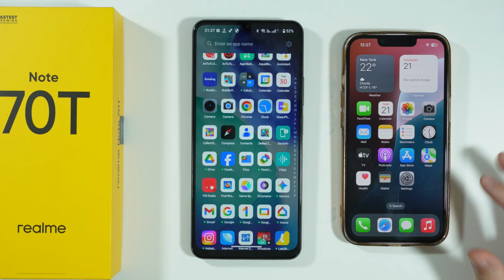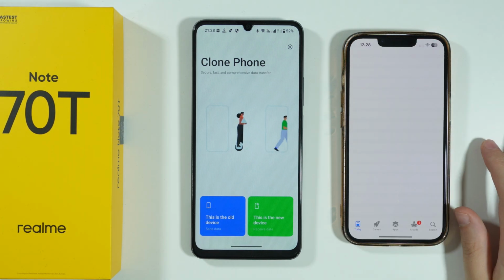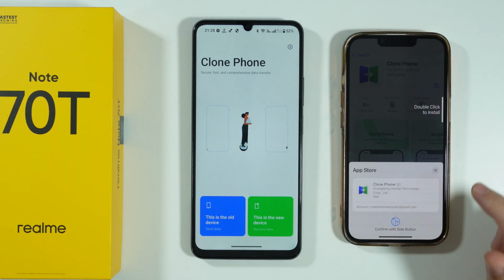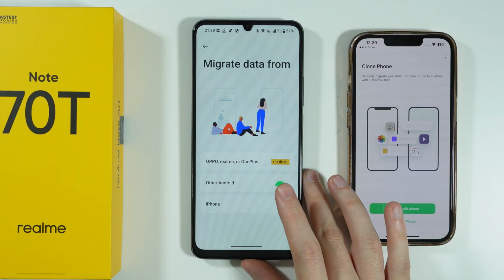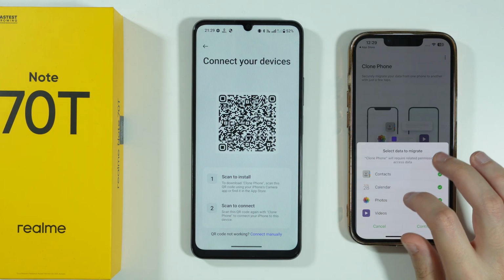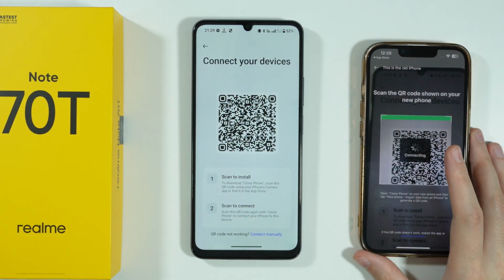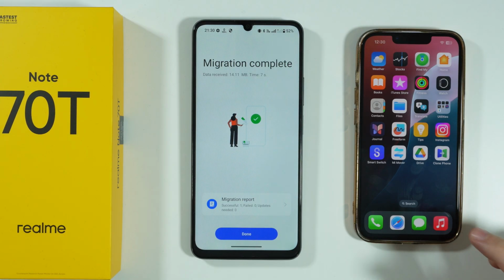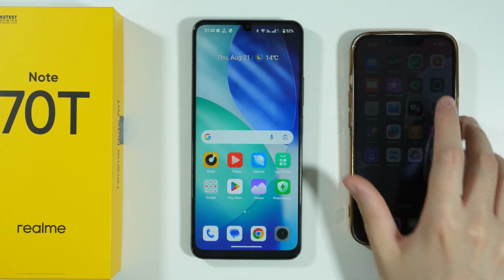Realme Note 70T: How to Transfer Data from iPhone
Learn how to transfer data from your iPhone to a new Realme Note 70T smartphone. This guide provides step-by-step instructions for moving contacts, photos, messages, and other content between iOS and Android platforms. Transferring data from iPhone requires using specific tools like the Smart Switch app or Google Drive for cross-platform compatibility. Follow this tutorial to seamlessly migrate your important information to your Realme Note 70T without losing critical data.